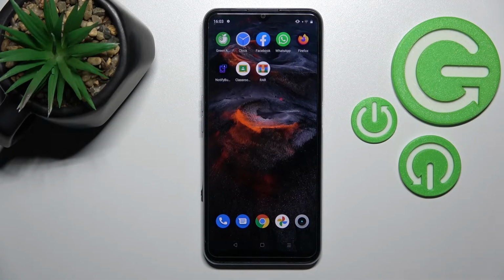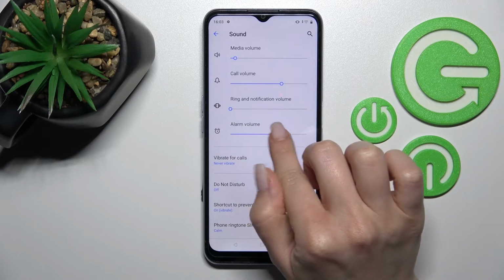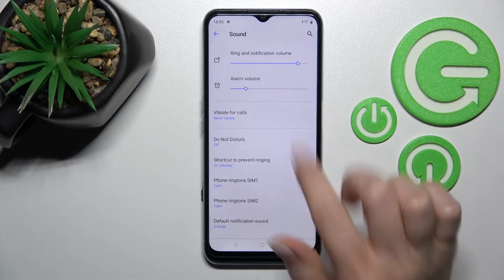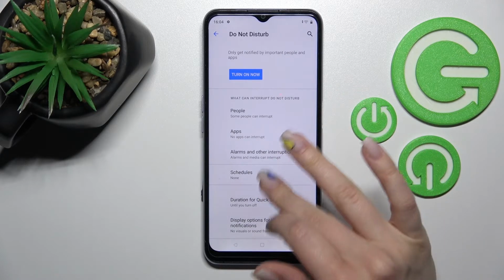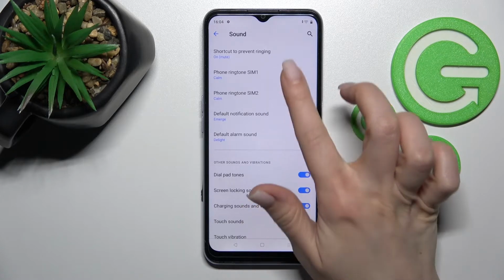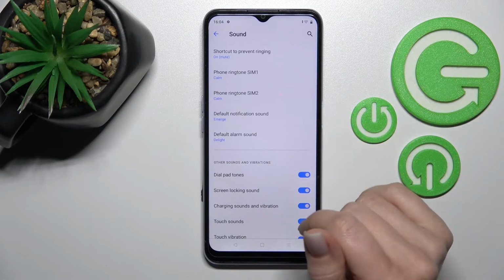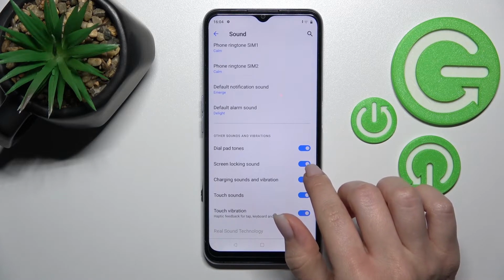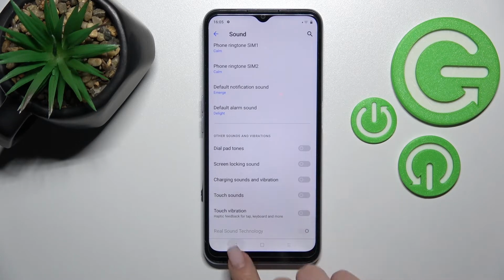How to Find & Manage Sound Settings on REALME C31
Learn more information about REALME C31:
In this insanely detailed and comprehensive video review, our specialist is going to review all the sound settings you can find and configure on your REALME C31 smaprthone. So if you were looking for information on how to manage all sound volumes, how to change ringtone or alarm sounds, how to access and manage vibration settings, and many many more, we gladly invite you to watch this tutorial. Please enjoy!

How to change the sound volume on REALME C31? How to change the alarm sound on REALME C31? How to change the ringtone sound on REALME C31? How to mute all sounds on REALME C31? How to enter silent mode on REALME C31? How to manage sounds on REALME C31? How t configure custom sounds on REALME C31? How to change the notifications sound on REALME C31? How to configure vibration settings on REALME C31?